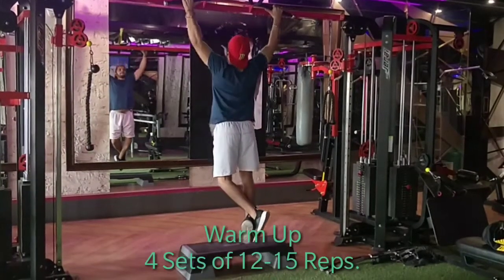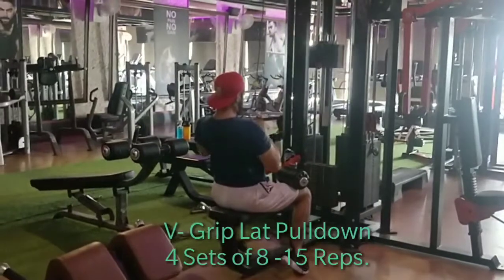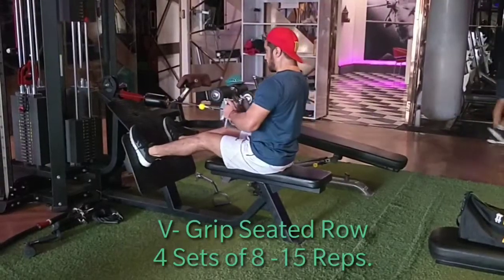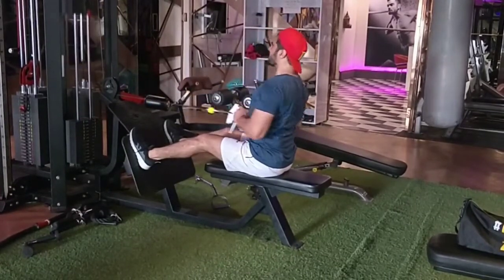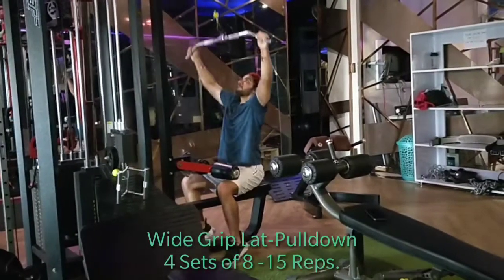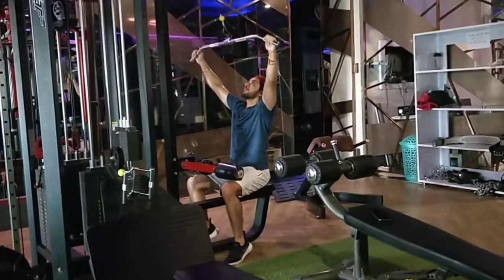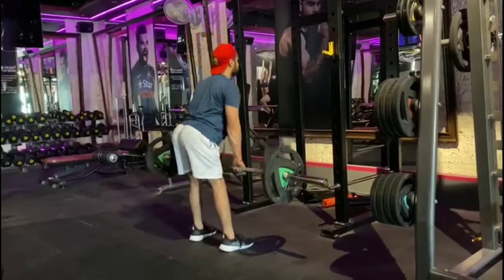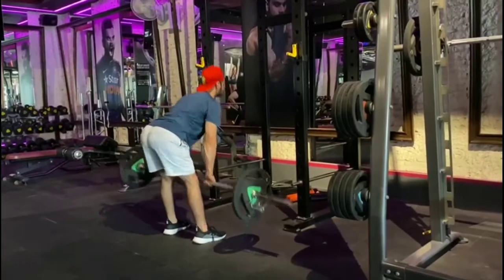COMPLETE BACK WORKOUT / TOP 5 EXERCISE FOR BIGGER BACK / FULL WORKOUT & TOP TIPS.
COMPLETE BACK WORK OUT:ROUTINE
CHIN UPS                                                                        4 SETS X 12-15 REPS
V-GRIP LAT PULLDOWN                                               4 SETS X 8 - 15 REPS
V-GRIP SEATED ROW                                                    4 SETS X 8 - 15 REPS
WIDE GRIP LAT PULLDOWN                                       4 SETS X 8 - 15 REPS
DEADLIFT                                                                       4 SETS X 8 - 15 REPS
HYPER EXTENSION                                                      4 SETS X 8 - 15 REPS

I hope you will find a lot of videos related to the Protein, Bcaa & Gym diet.

Want to know what to eat before and after the Gym?

Tom is a Postgraduate from M.D.U IMSAR Rohtak. Just starting his profession in the Fitness industry.